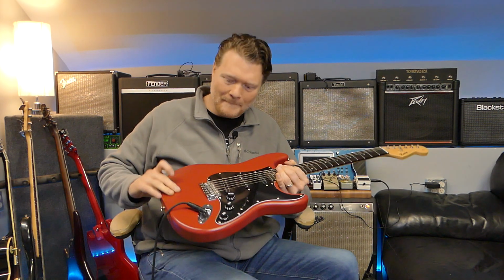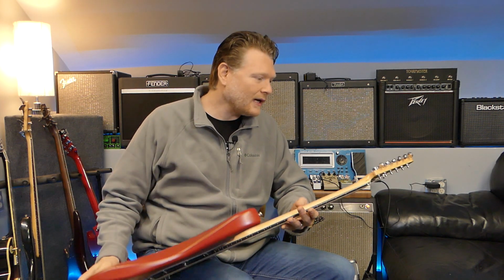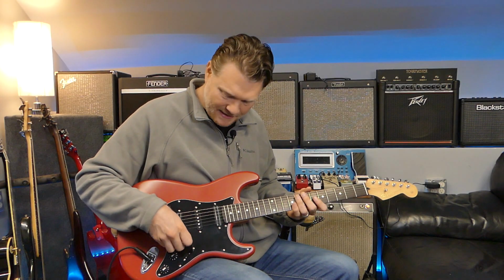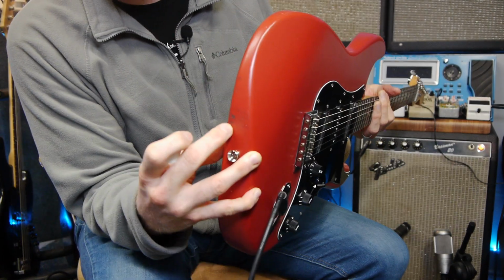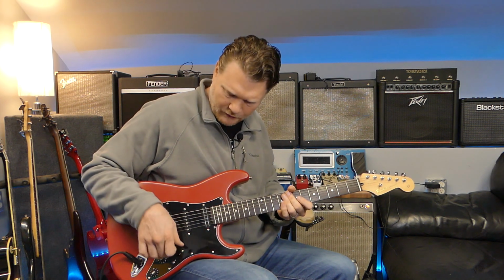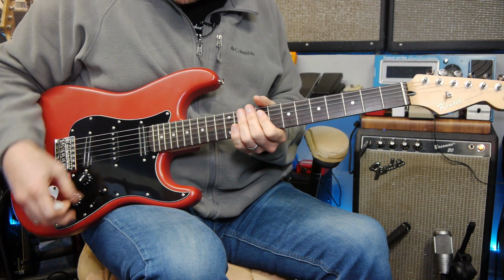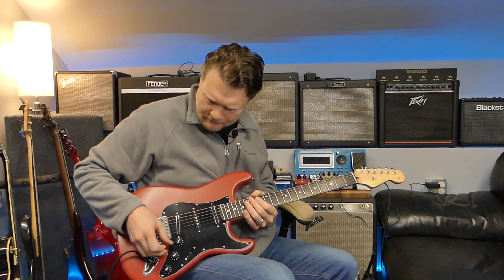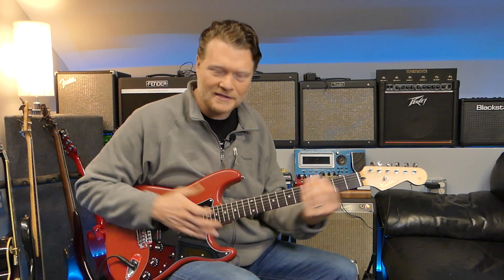How Good is a Guitar Built Out of Random Parts? Spoiler Alert: It's As Good As a Fender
In this video I share how I built an awesome Fender style stratocaster out of various parts.  I call it the "Kender".  Like a mixture of Fender and Kennis.  The body is a Fender Made in Mexico, the neck is a Mighty Mite licensed Fender, the pickups are cheap hot rails from Amazon, and I painted it with Rustolium paint.  In total I spent $0 on this project because the original MIM Fender neck and body were bought for $30, then I sold the neck for $110.  I bought all the other parts with the remaining money.  So in total, I think I actually made a couple bucks on this guitar.

Facebook.com/kennisrussell
Twitter.com/kennisrussell